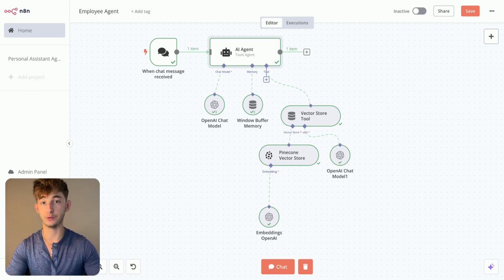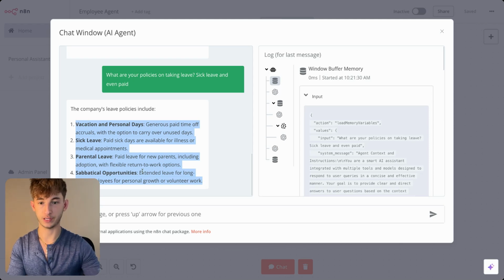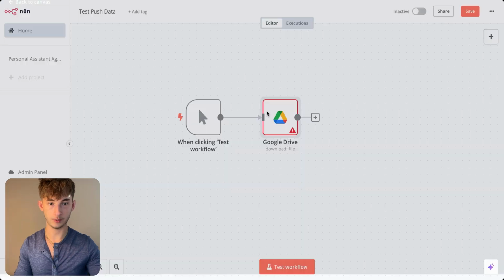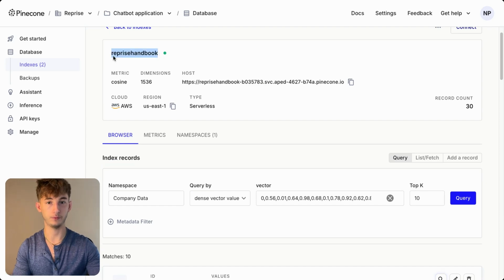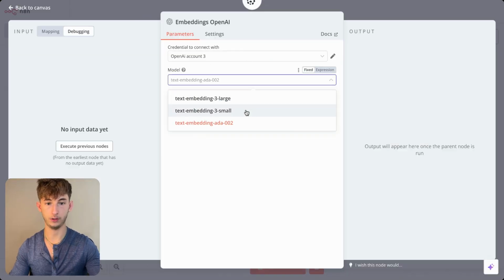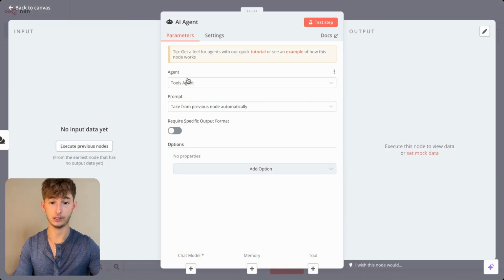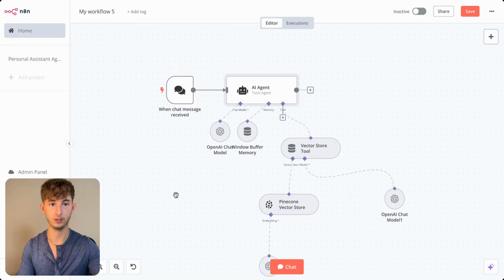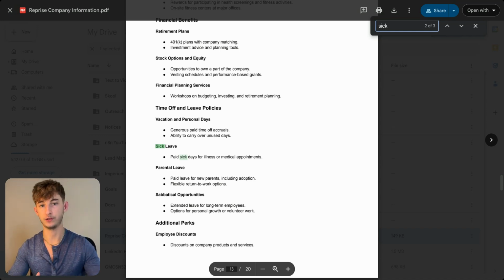How to Create a RAG Chatbot with n8n AI Agents in MINUTES